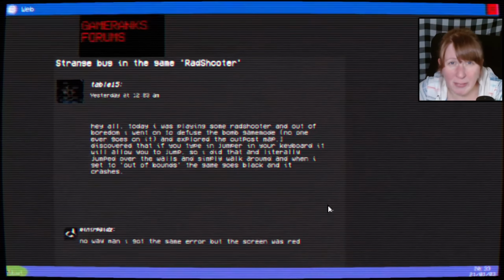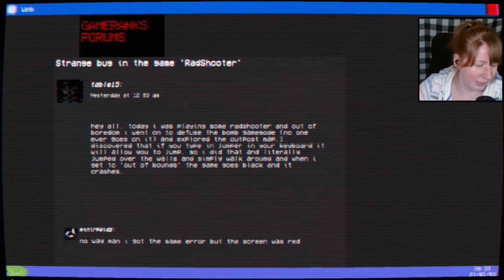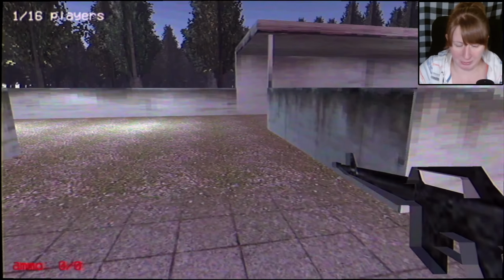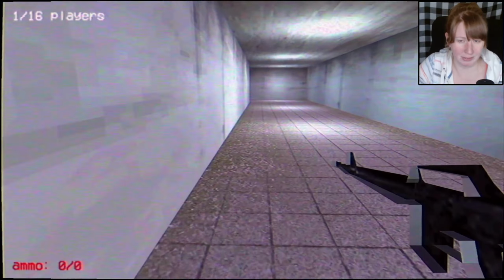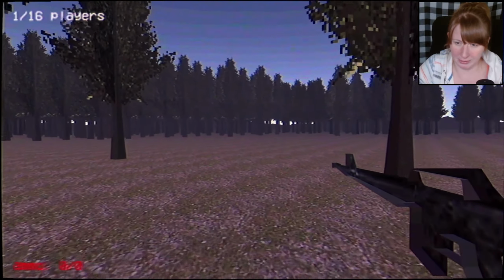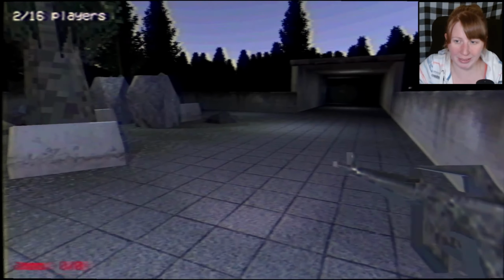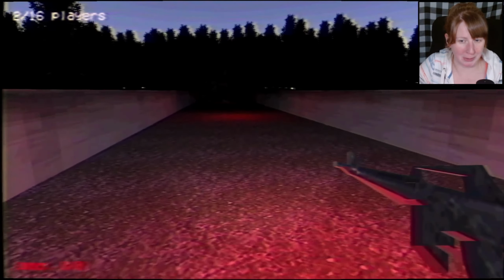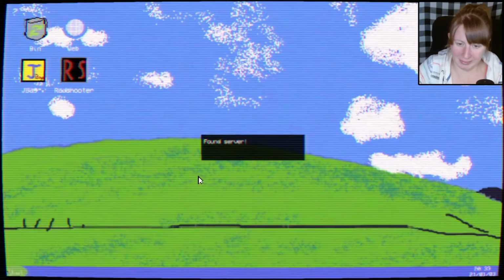No One Tells Me Where I Can't Go! | Out of Bounds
Let's play Out of Bounds, an indie horror game by realjakub.

About:
"Playtime: 5 minutes or less
Out of Bounds is a short PSX horror game where you discover a cheat code and explore the map. You then get to out of bounds and something... just doesn't feel right.

HOW TO PLAY:
Once you load into the 'game' you type in 'jumper' on your keyboard and the cheat code will activate.

MADE BY REALJAKUB"